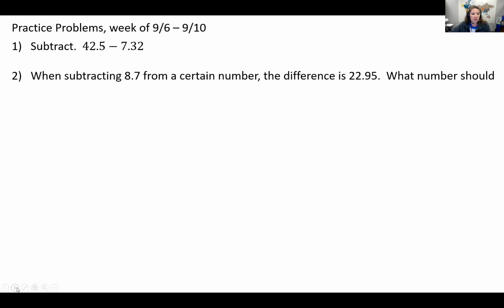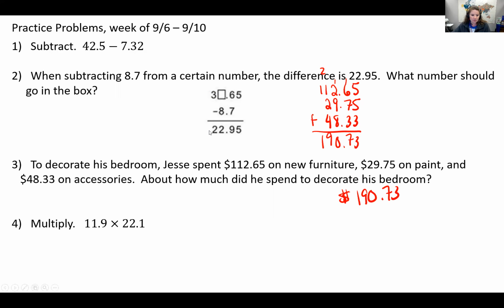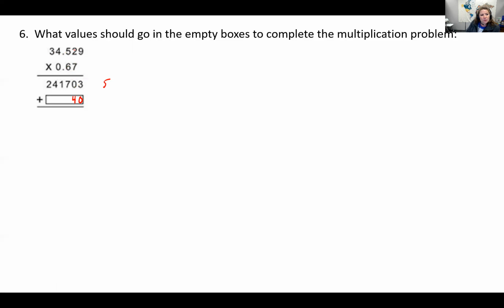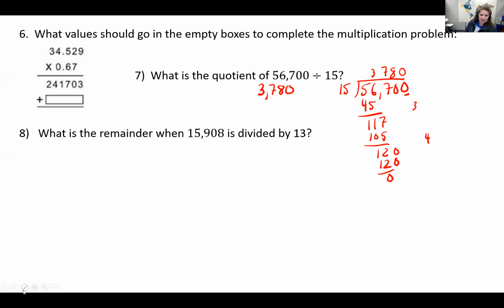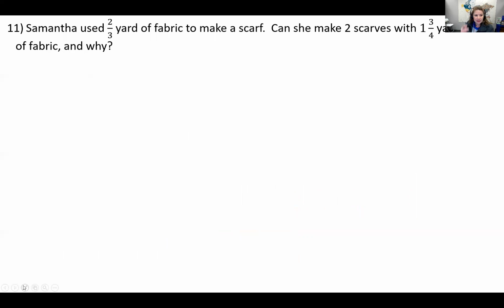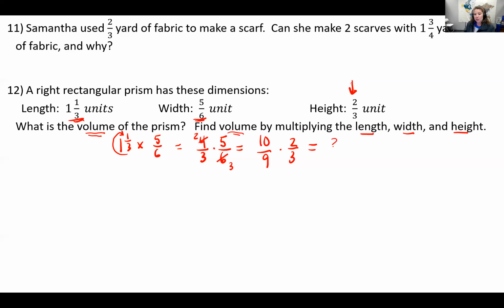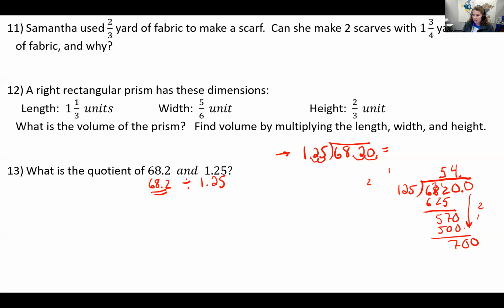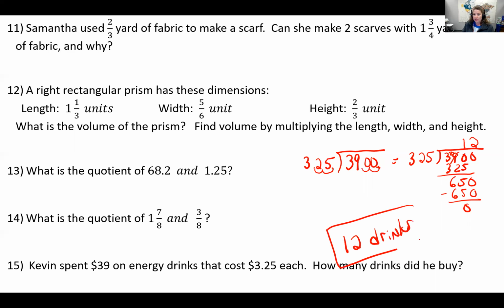6th grade, week of 9/7